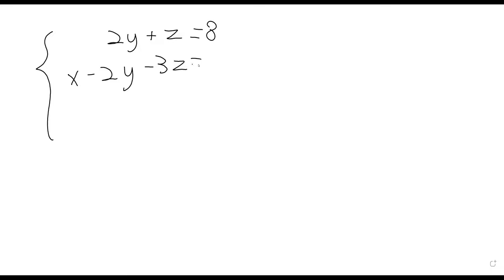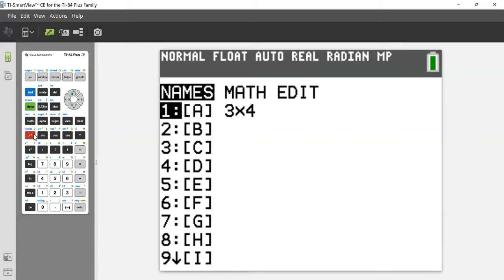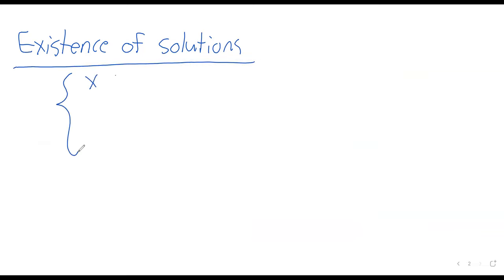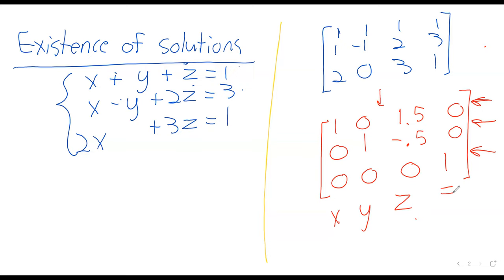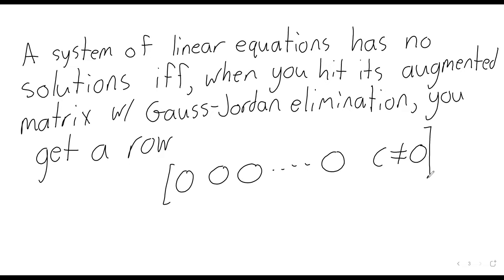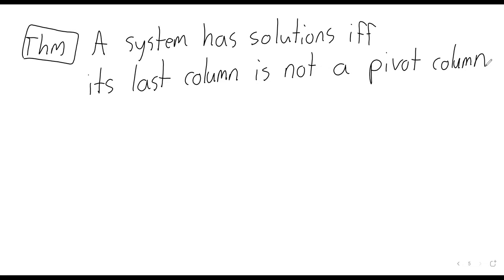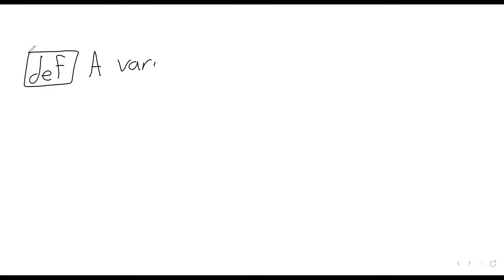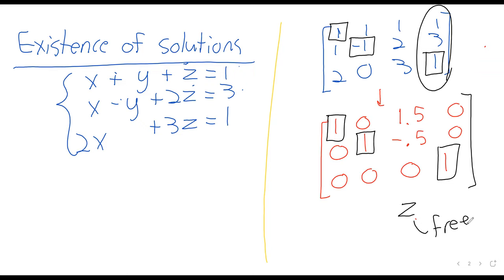Math337 2023 Fall Section 1 2 Conclussion